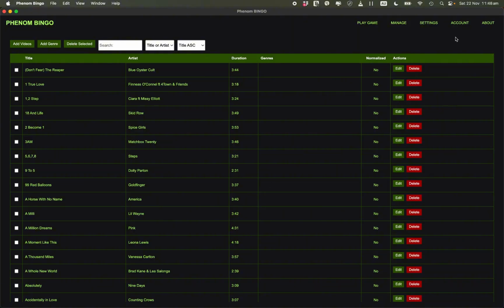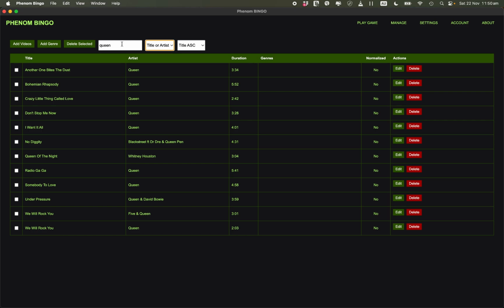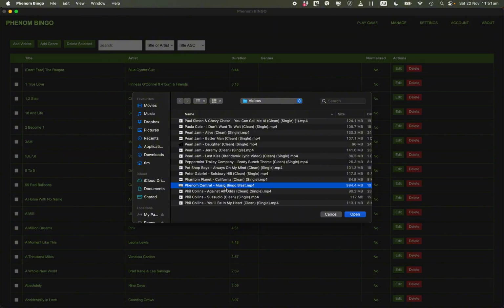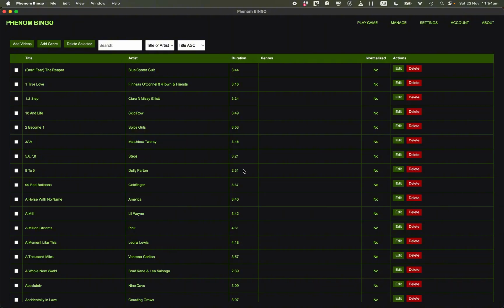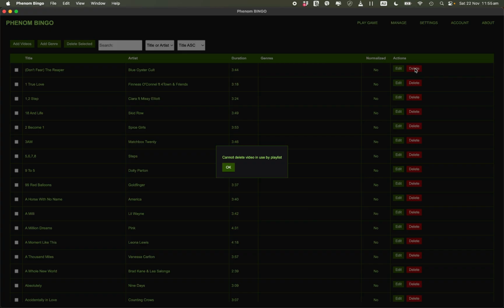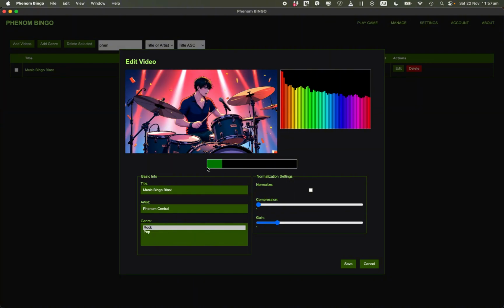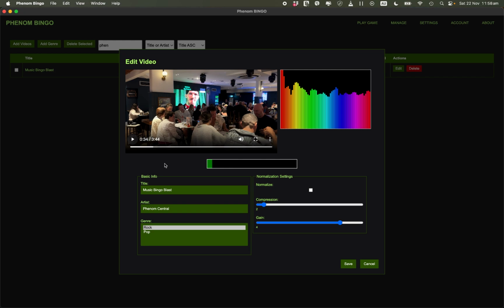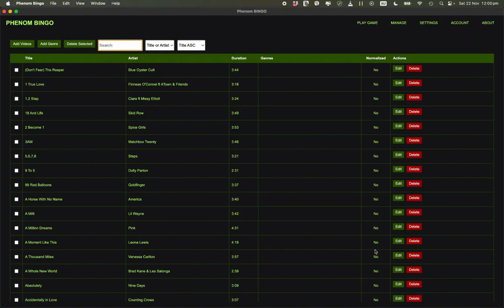Phenom Bingo Tutorial | Managing Your Videos